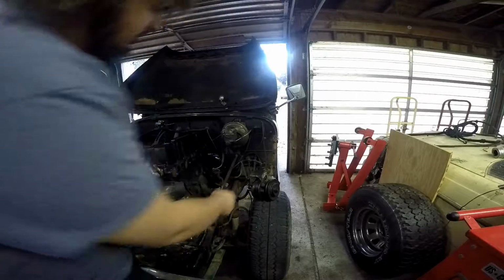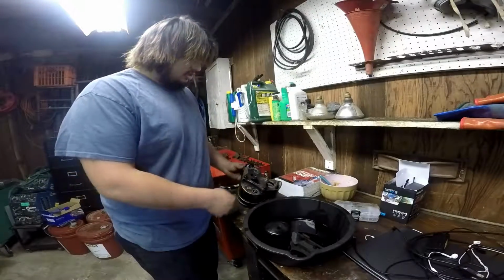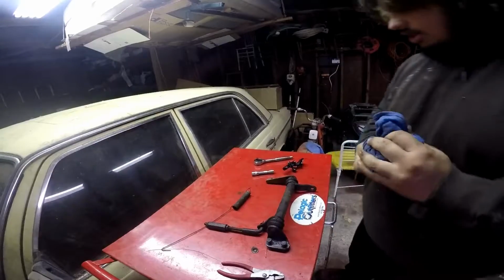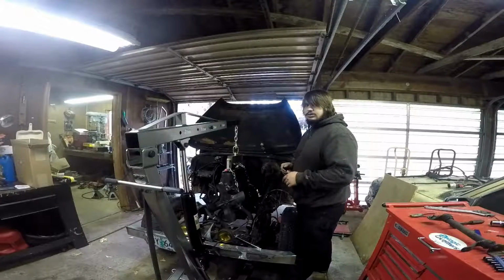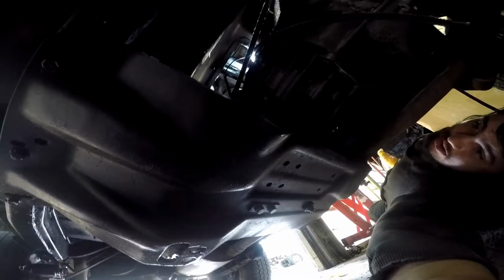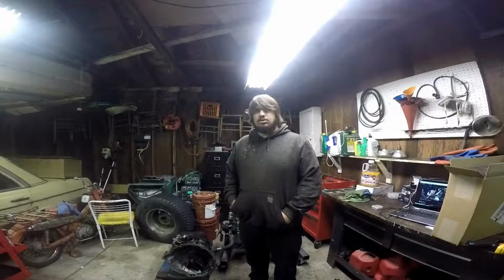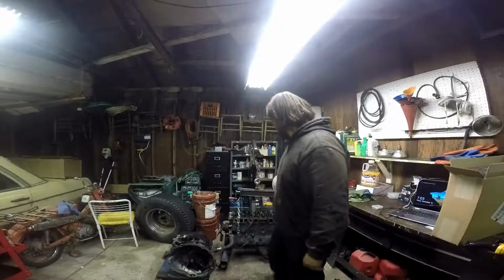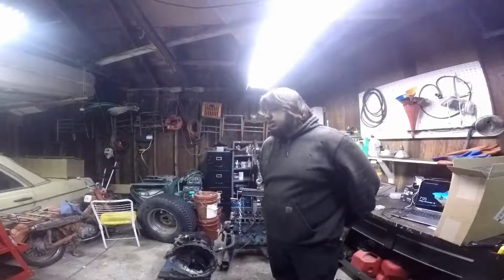The Engine Is Out!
The engine, transmission, and transfer case are all out of the CJ-7. My camera died during the most important part though, the actual removal of the drive train. I do try to explain what I did, but it was a poor explanation. I also omitted the long time-lapse footage, and replaced it with clips highlighting what I had done.